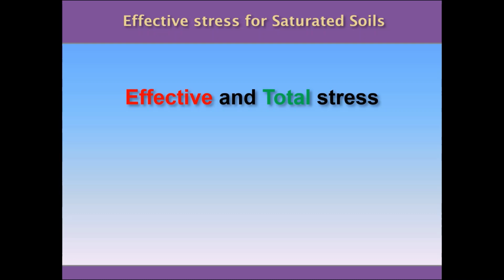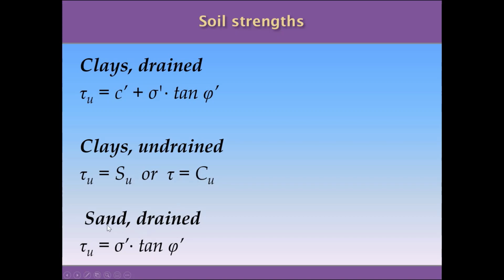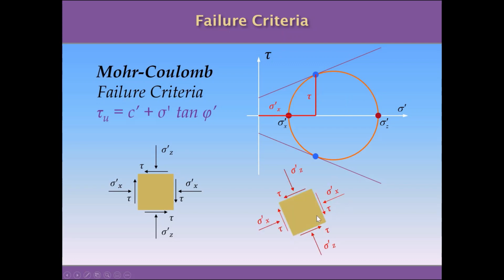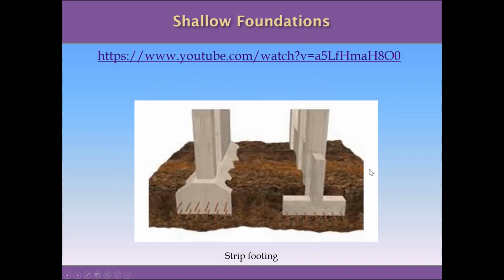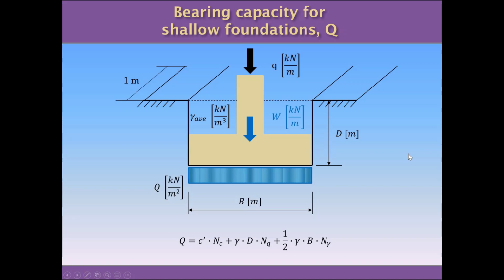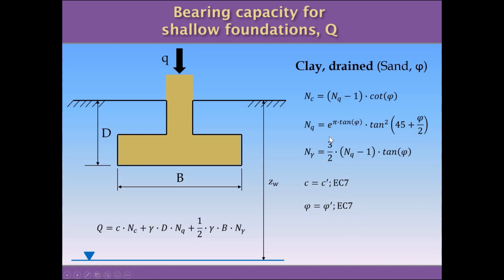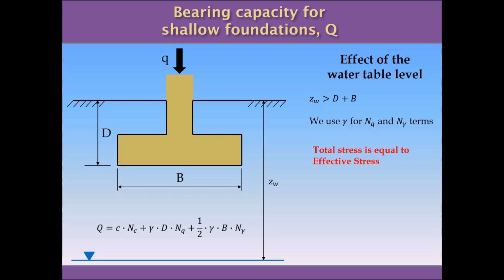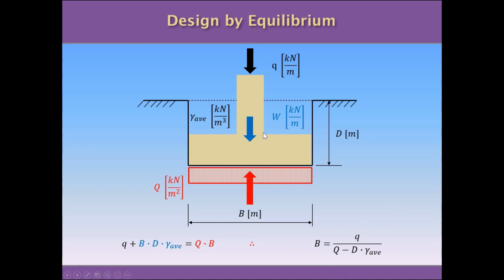Lesson 08 - Foundations Theory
In this video, the theory of shallow foundations is introduced at a basic level by analyzing the equilibrium of the foundations in contact with the soil.
The video attempt to connect the topic of foundation with the theory of failure using the Mohr-Coulomb failure theory.